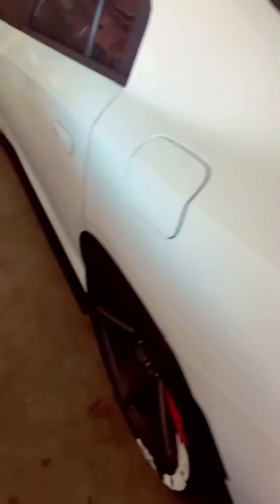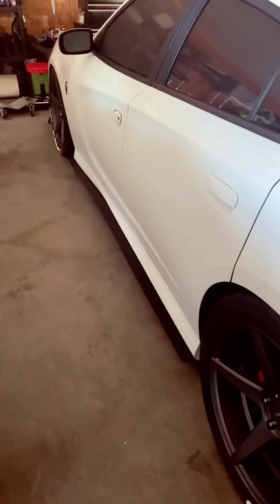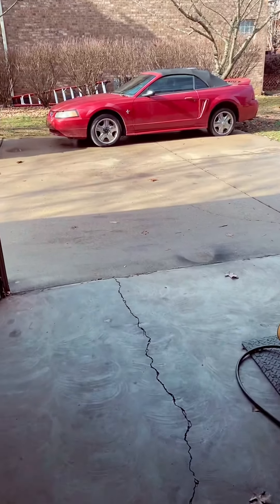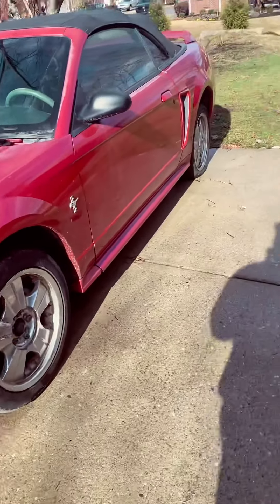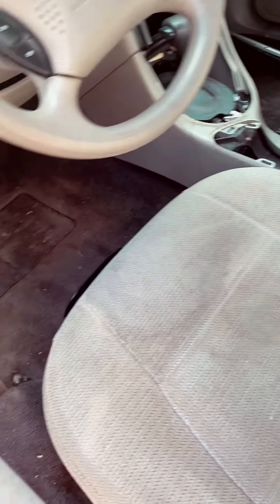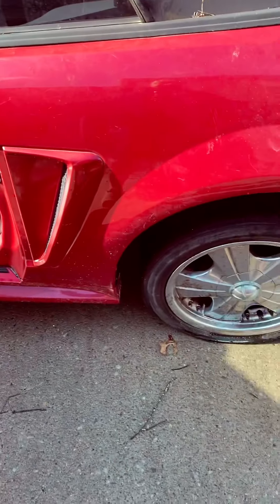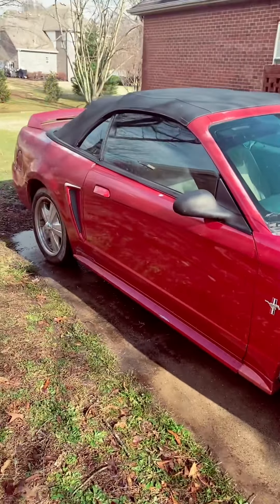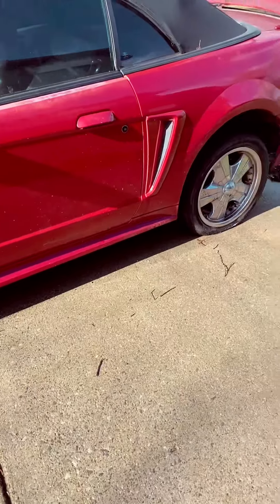Dusty Ass Project Car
Today we talk about plans for my track build
And she the actual car 💆🏽‍♂️💆🏽‍♂️💆🏽‍♂️